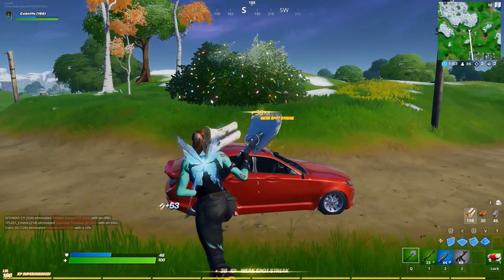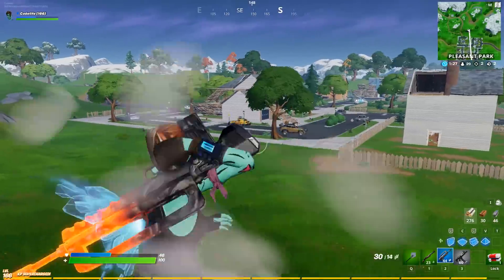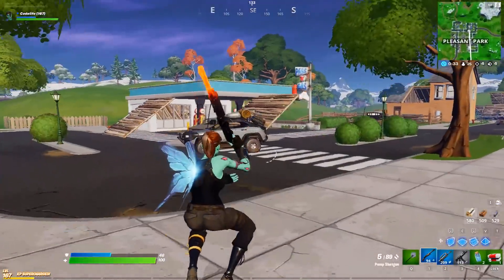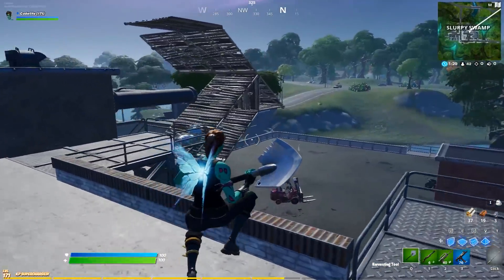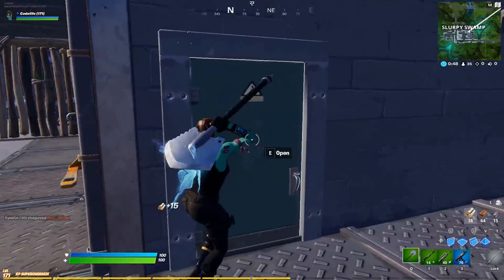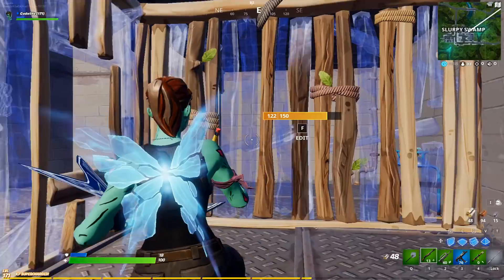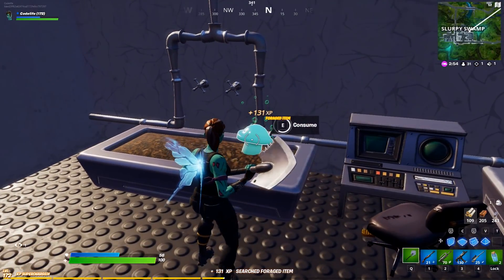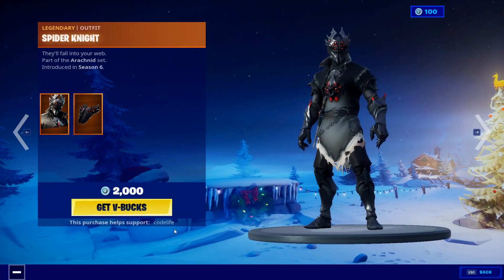What Stretched Res Are Fortnite Pros Using in 2020? (Mongraal, Tfue & Benjyfishy)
In today's video I showcase all of the Fortnite Pro that are currently playing Stretched Resolution! This includes players like Mongraal, Tfue, Benjyfishy & many more.

Songs Featured:
Lakey Inspired